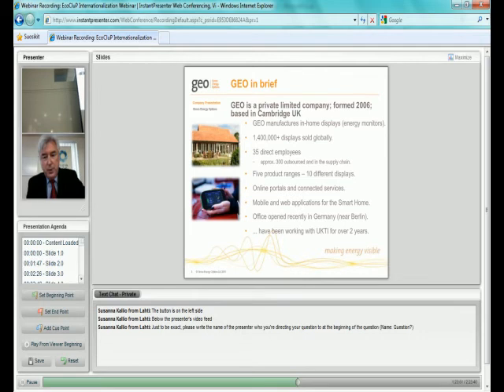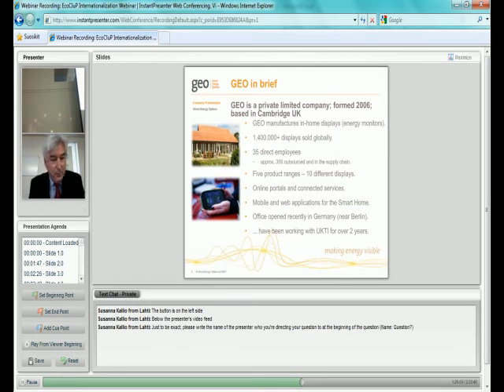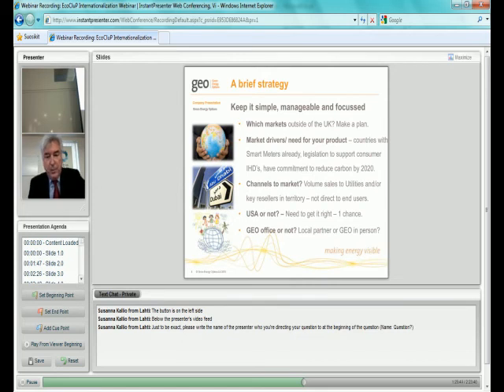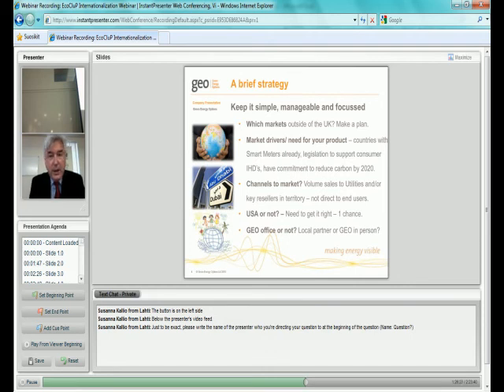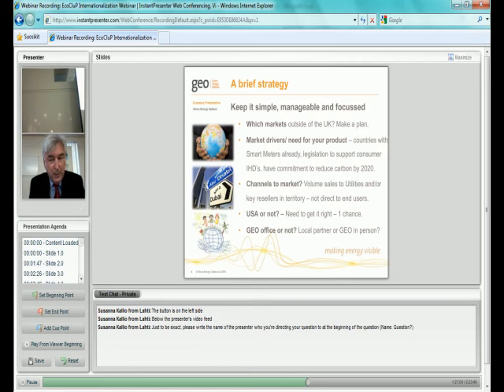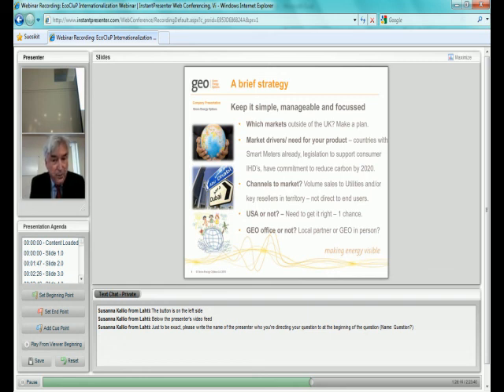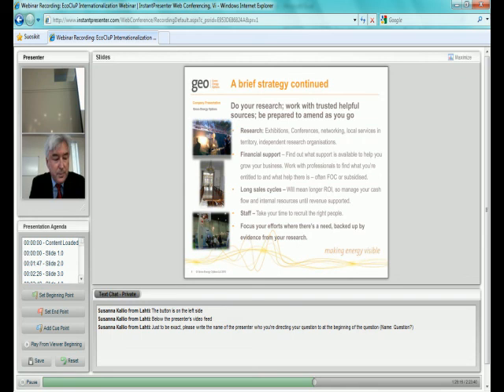Internationalization Strategy - Key steps, Alan Highet 1/2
EcoClup Internationalization Webinar September 29, 2011 part 7/11